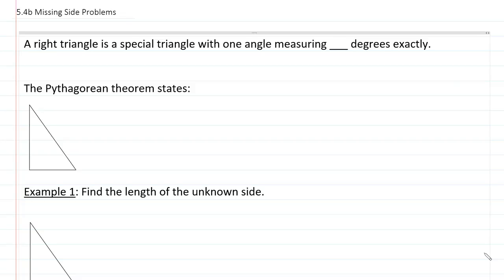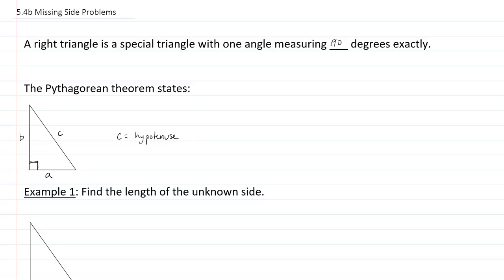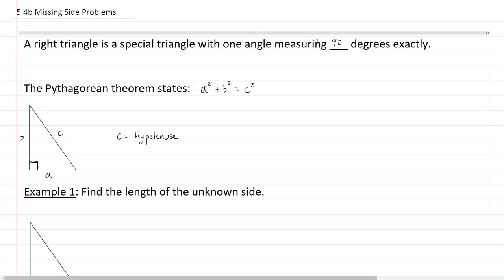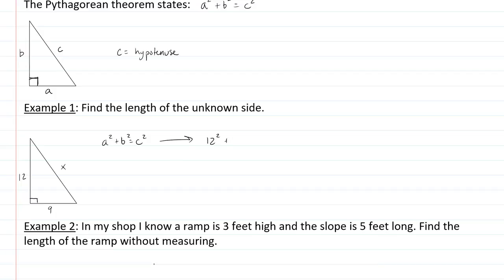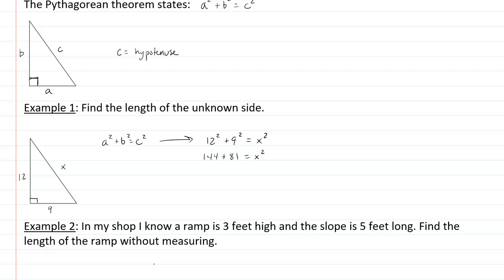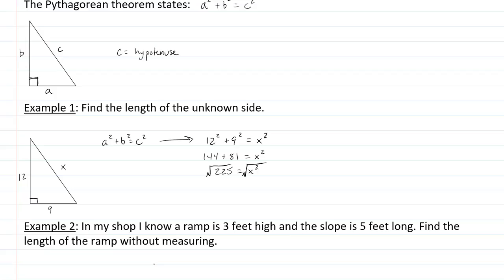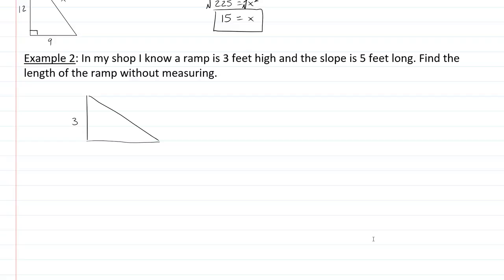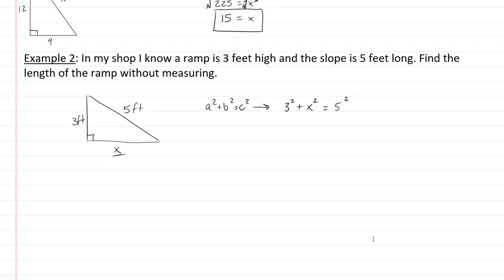Auto 5.4b Missing Side Problems